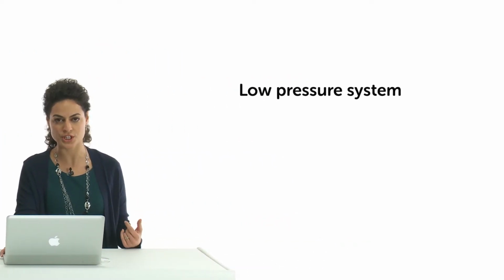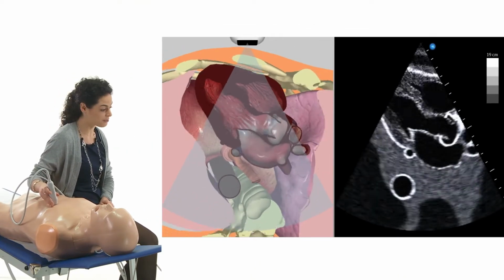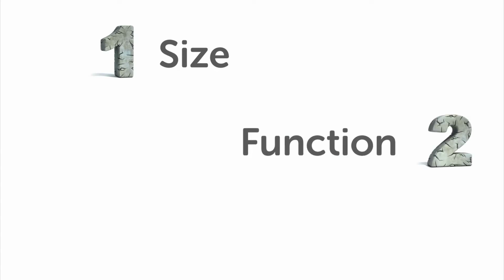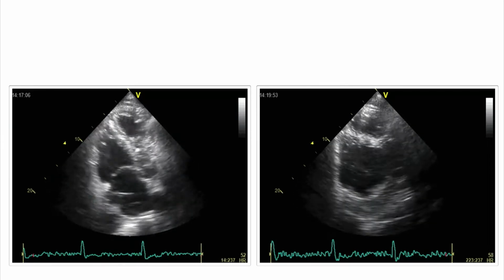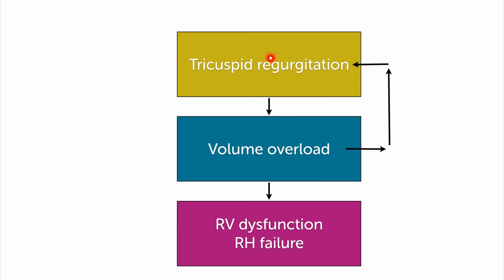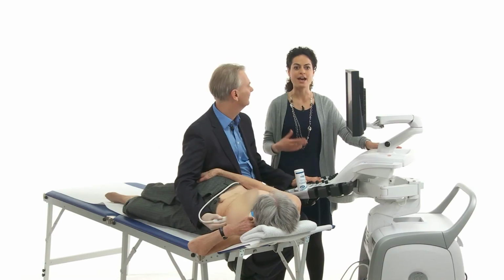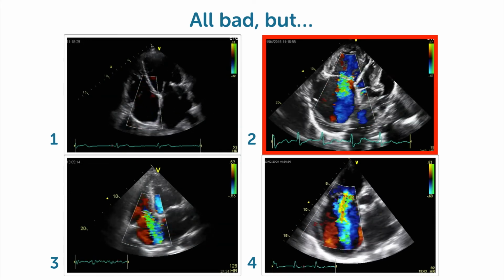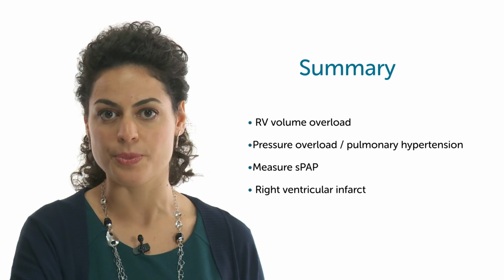Right heart and pulmonary hypertension 123sonography